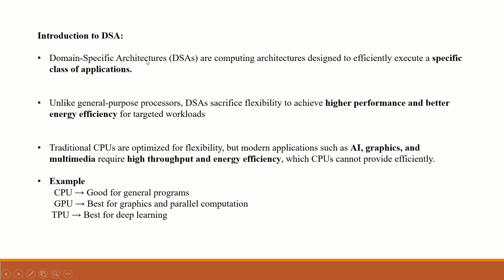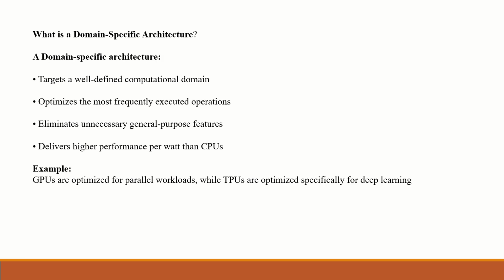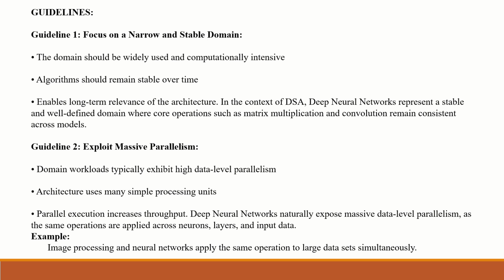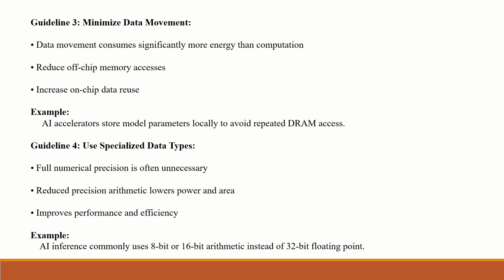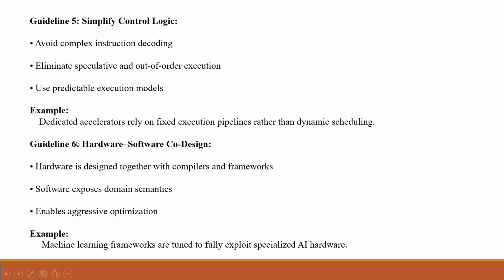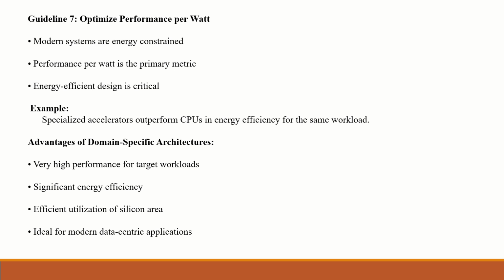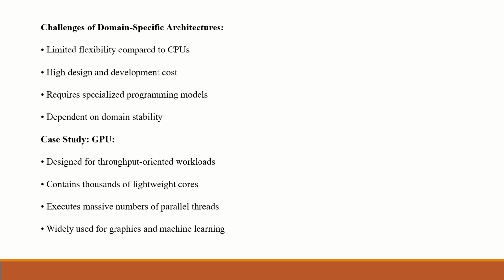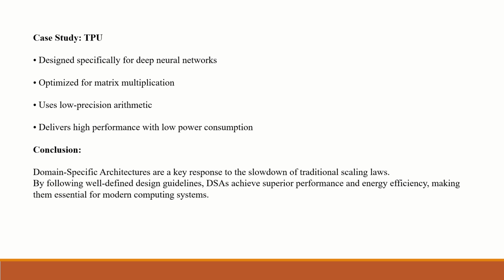Guidelines for DSA (Domain Specific Architecture )